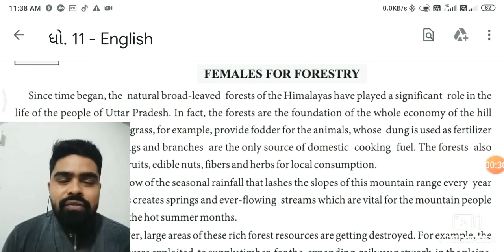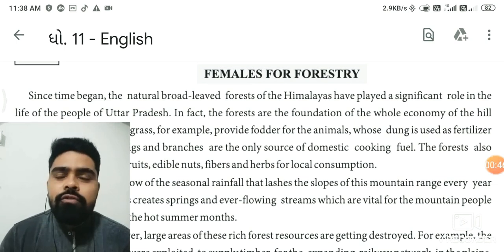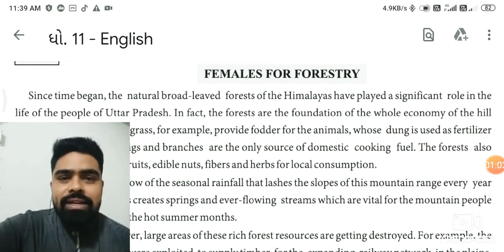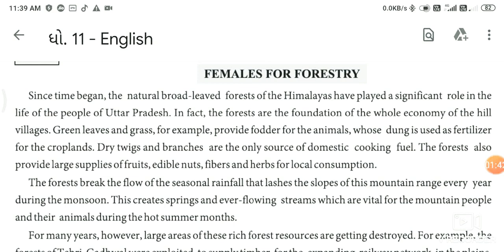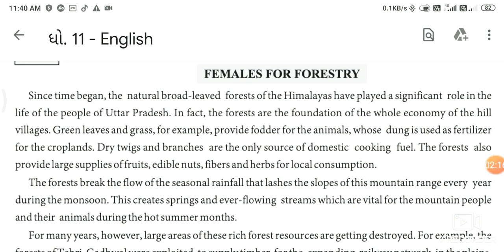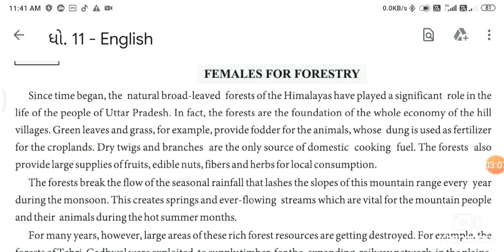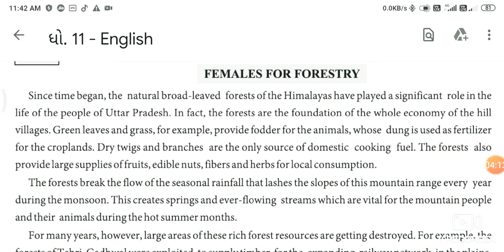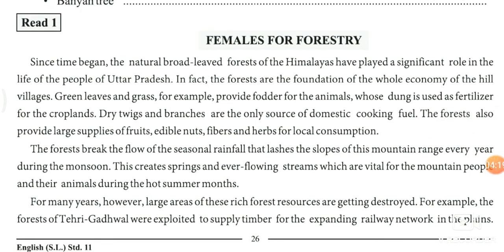Females For Forestry Video1 Unit 3 Read 1 STD 11 GSEB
Females For Forestry